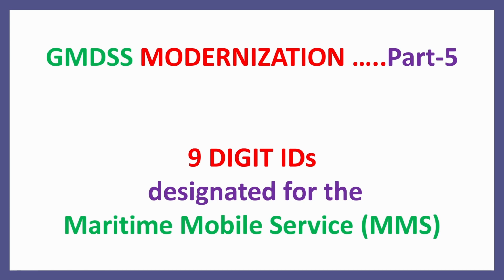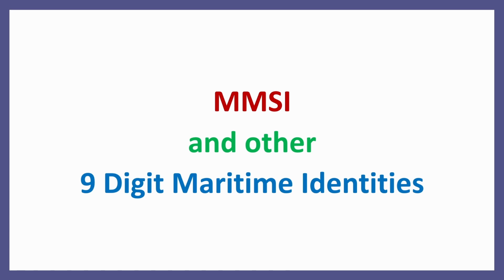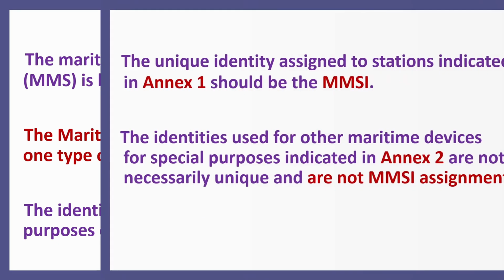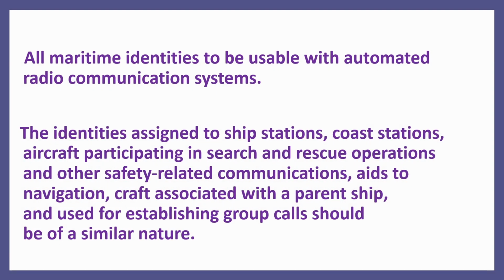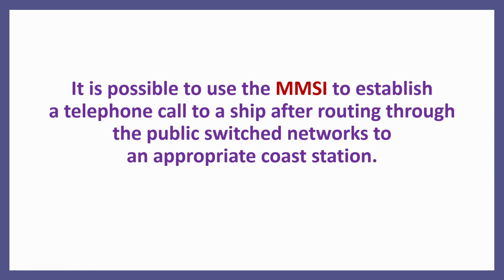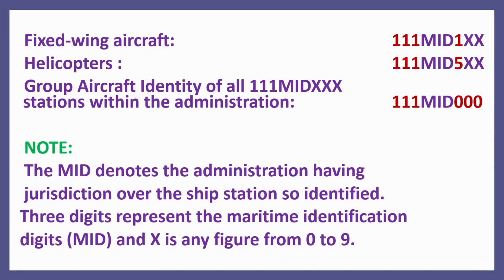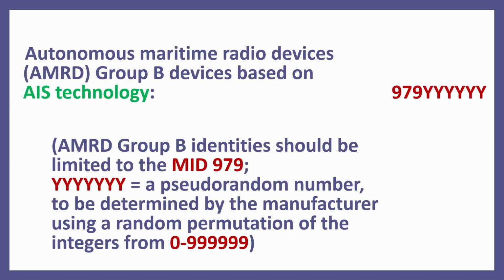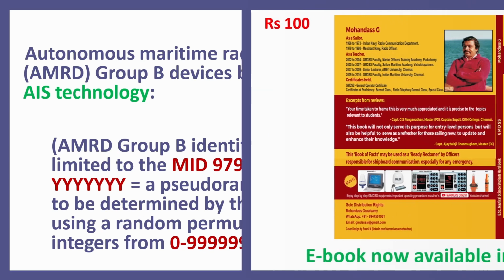GMDSS MODERNIZATION - PART 5